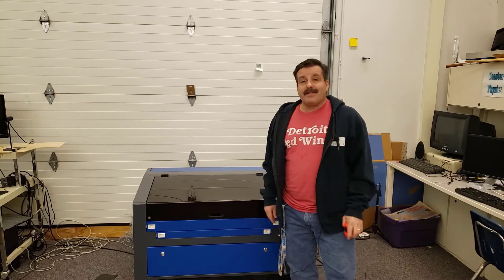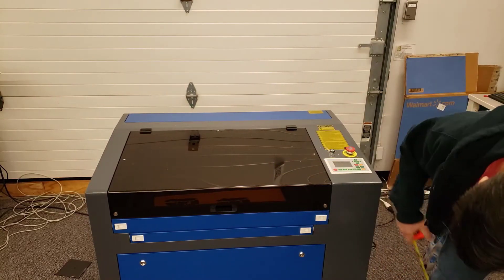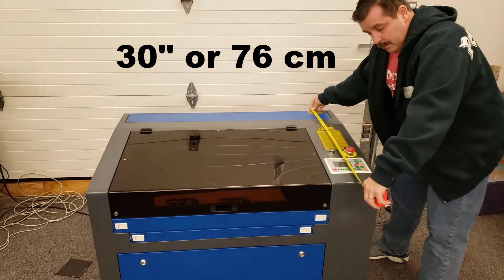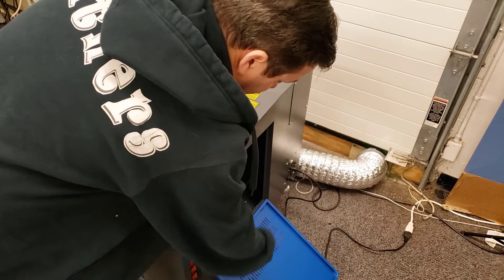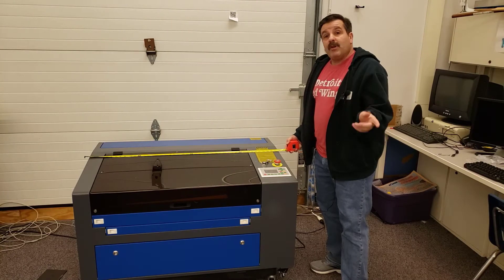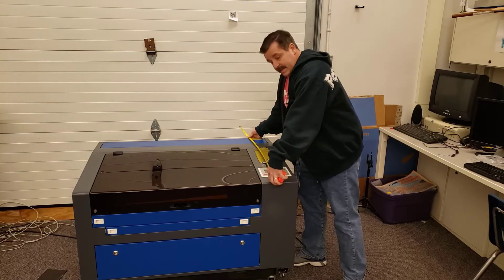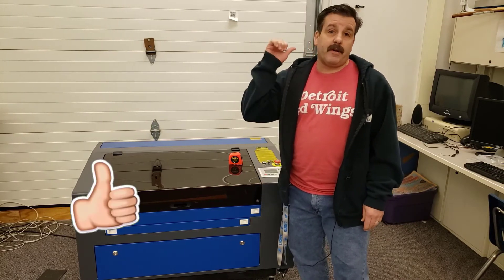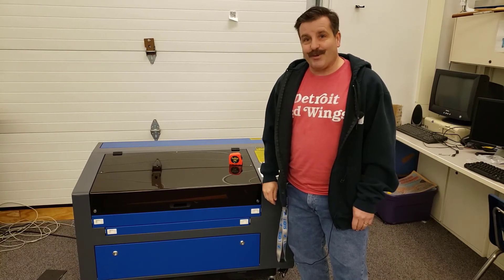Tested! How big is a Laser Cutter? | Orion Motor Tech 55W laser cutter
A user asked how large the laser cutter is. Tape measure in hand, lets check it out. The Orion Motor Tech 55W laser cutter comes in a large box. But how large is it after opening. Watch now and find out.